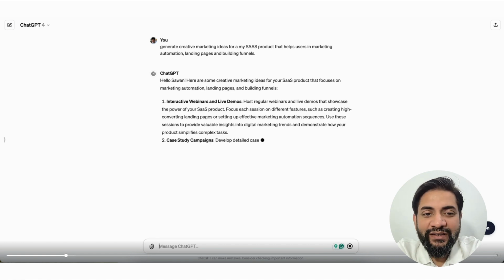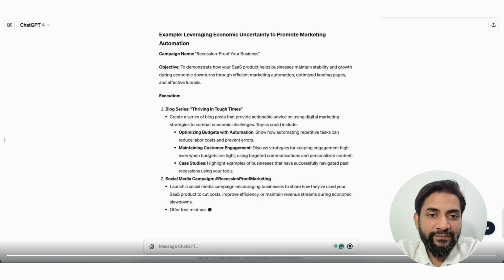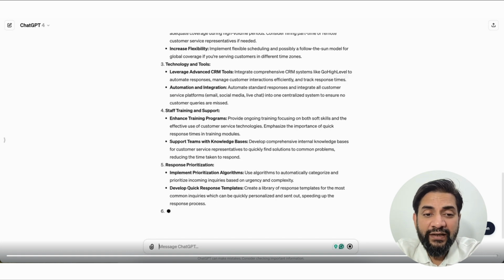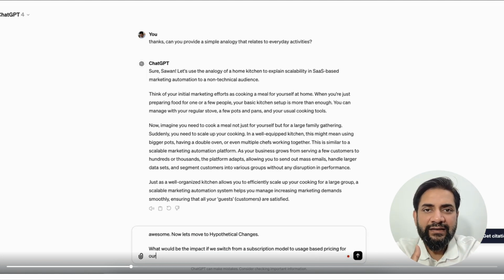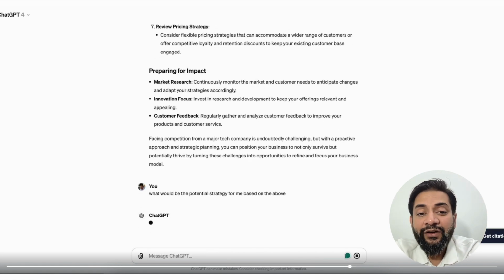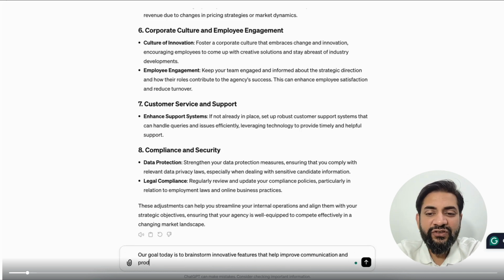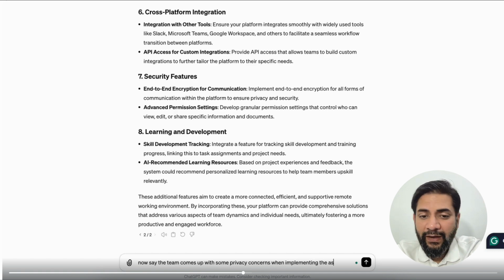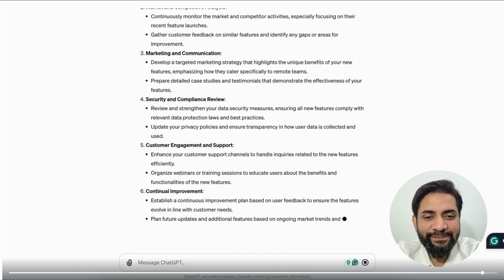How to Generate Brilliant Ideas Using ChatGPT (Step-by-Step)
💡 Need fresh ideas for content, projects, products, or side hustles?

In this video, I’ll show you how to use ChatGPT to generate powerful, creative, and personalized ideas in seconds — whether you’re a student, entrepreneur, or content creator.

✅ You’ll learn:
- The best prompts for idea generation
- How to refine and expand ideas with follow-up questions
- Ways to get niche-specific and audience-targeted ideas
- Real-life examples of idea sessions using ChatGPT

Whether you're writing blogs, launching products, starting a side hustle, or just exploring, this will change how you brainstorm — forever.

📥 Want my **Top 50 Idea Generation Prompts PDF**?
Comment **IDEA MAGIC** and I’ll send it to you!